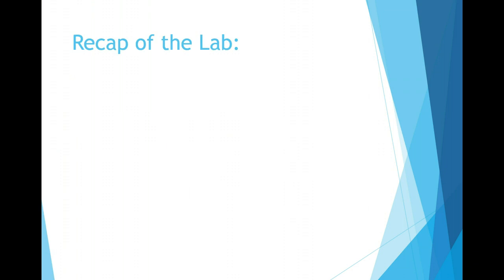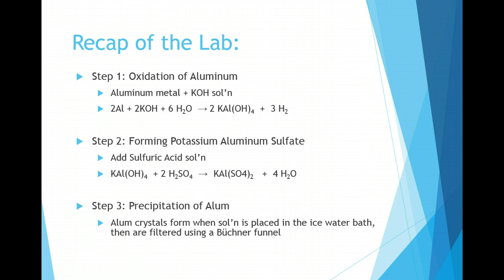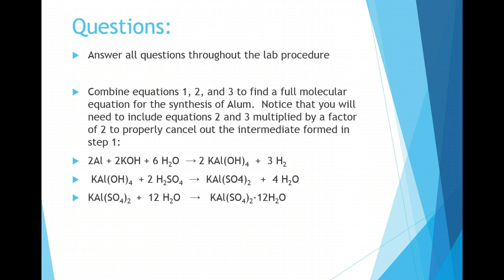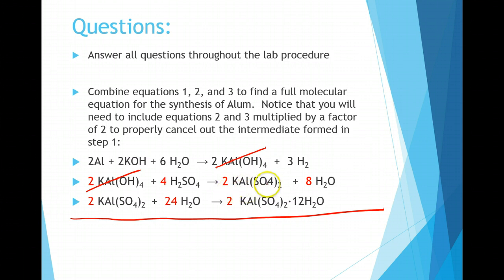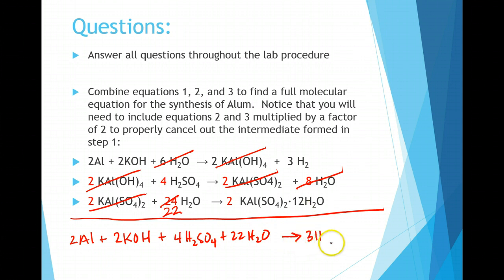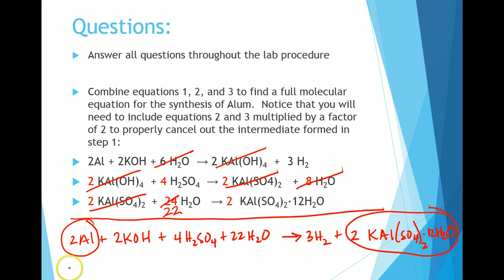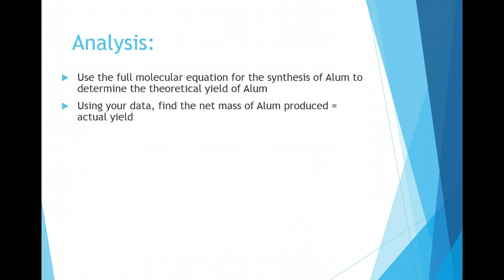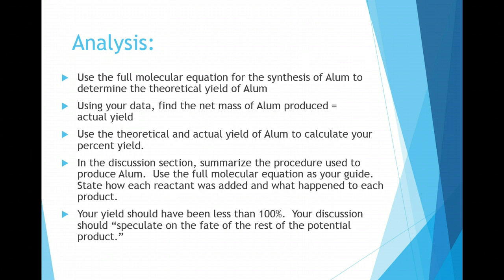Wrapping up the Alum Lab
A recap and overview of how to complete the calculations for the Alum Lab.